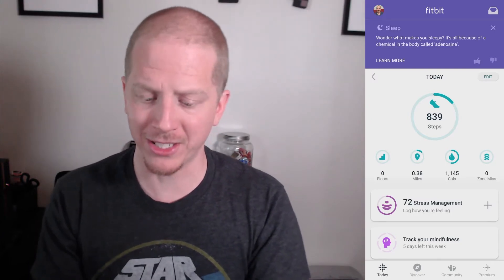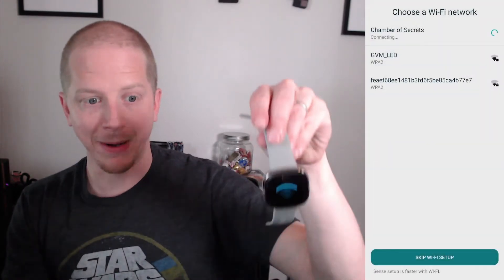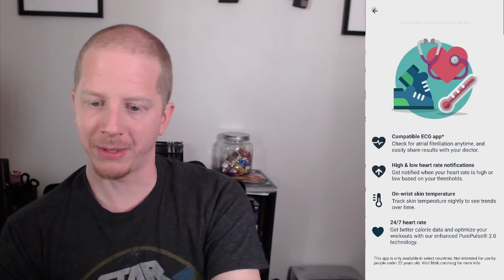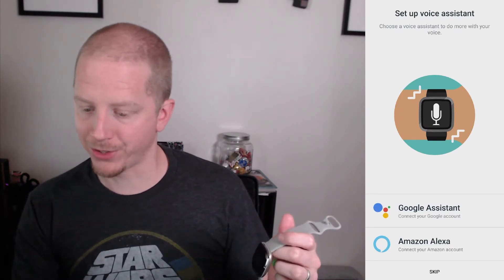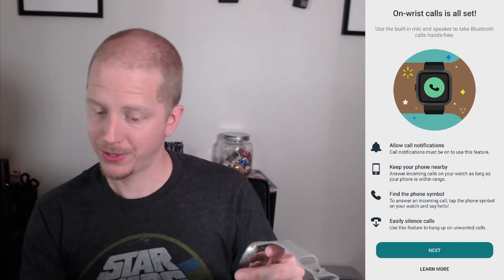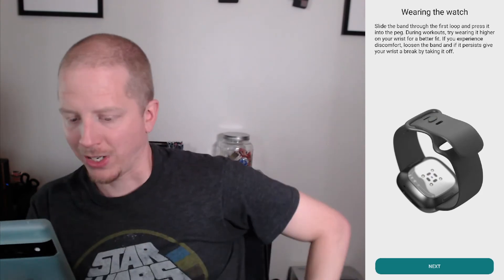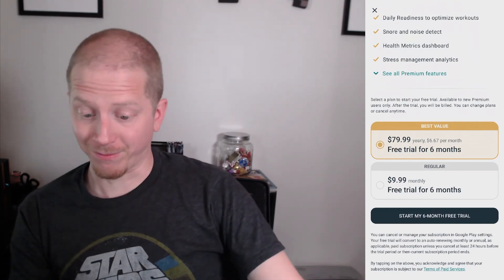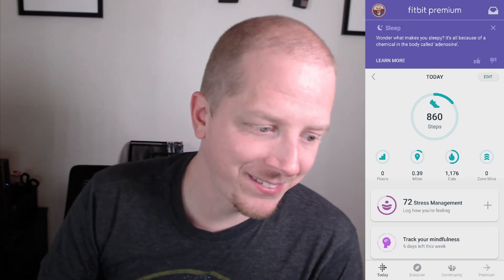How to Setup and Get Started with the FitBit Sense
Walking through setting up the FitBit Sense on your Android Smartphone.